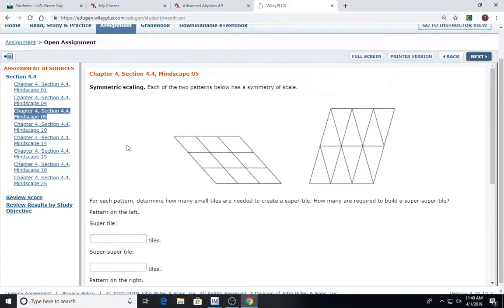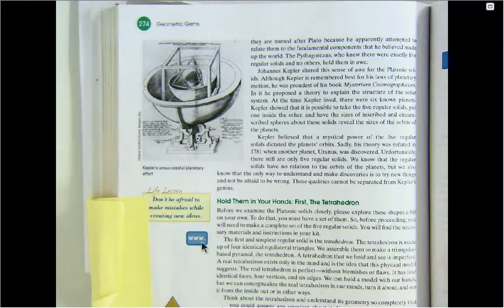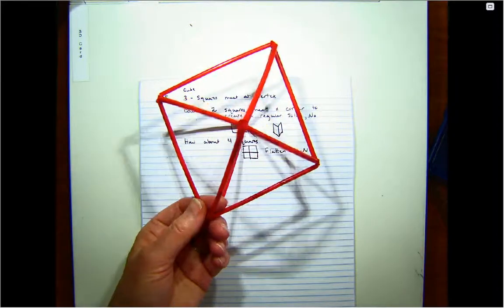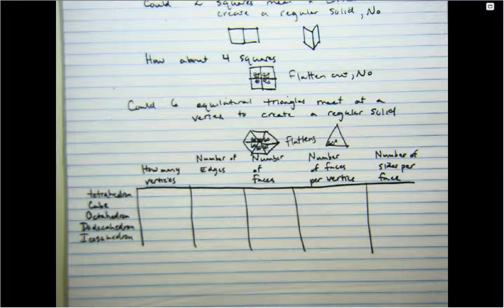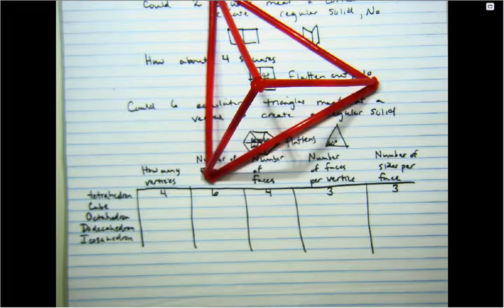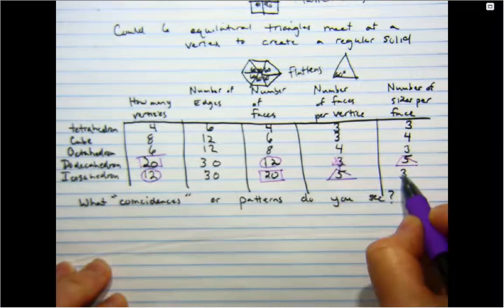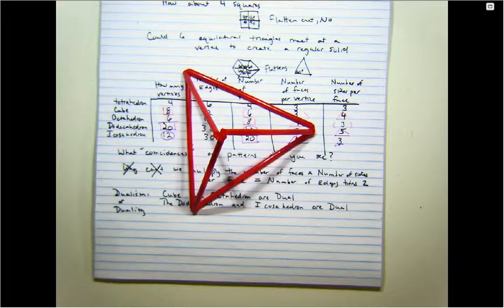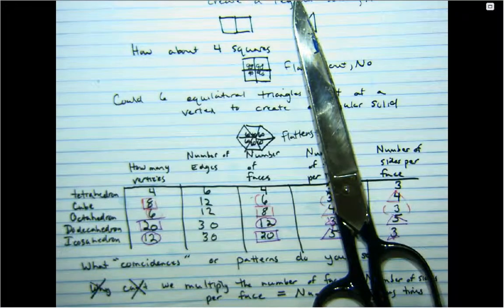Math 100 April 1